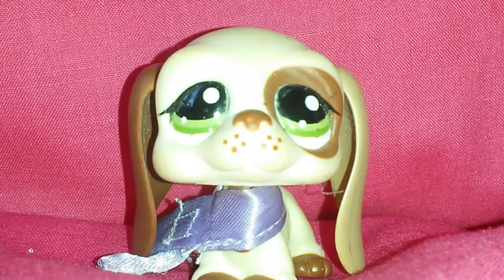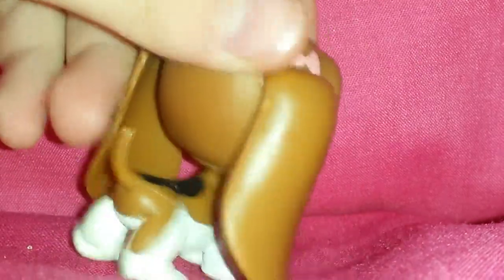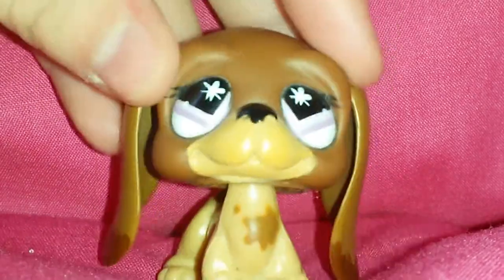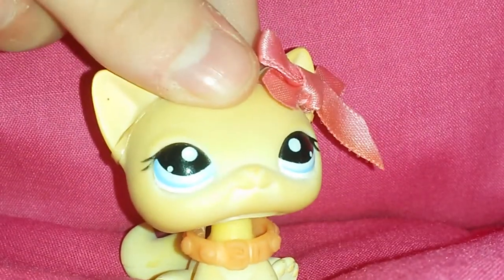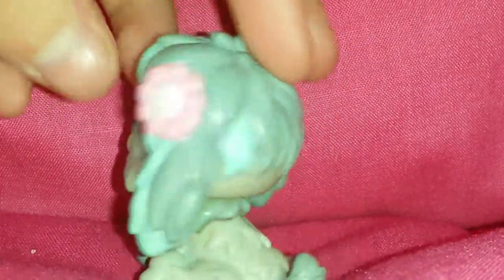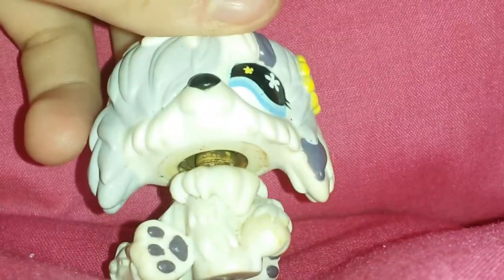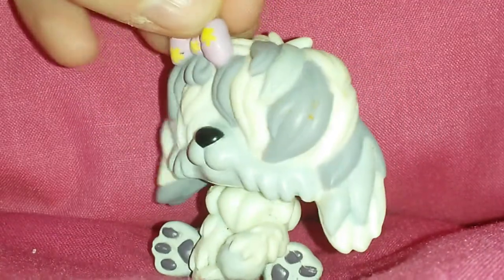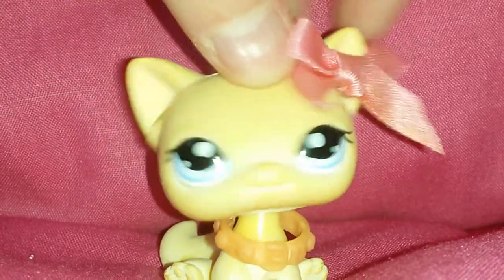LPS - All my lps Bassent Hounds and Sheepdogs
I don't have #1358 any more I trade it x happy HALLOWEEN IN 6 DAYS
look out for part 4 of my movie x